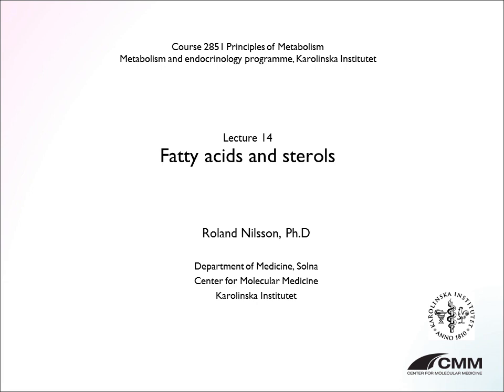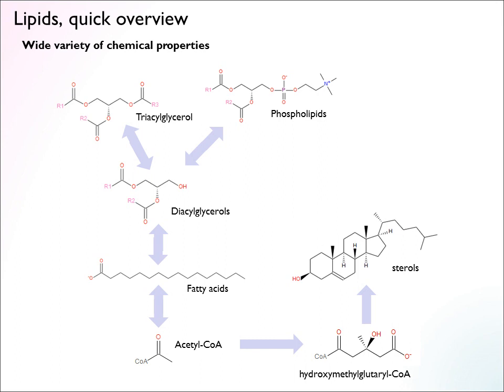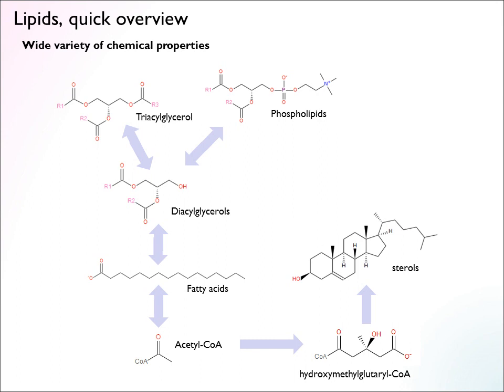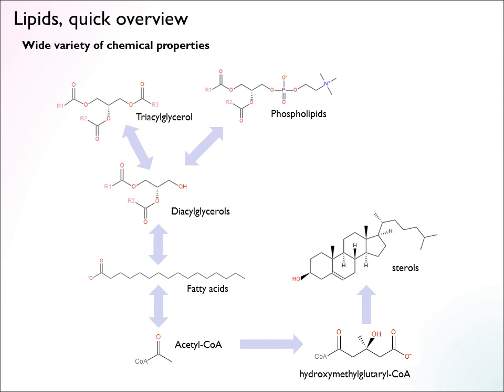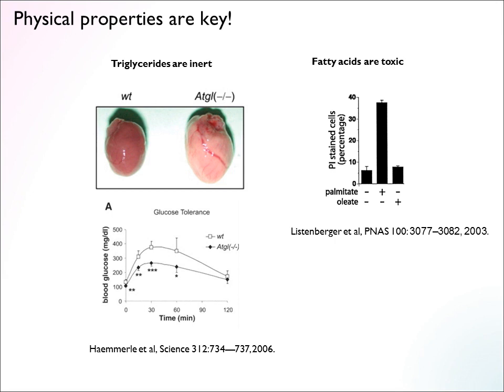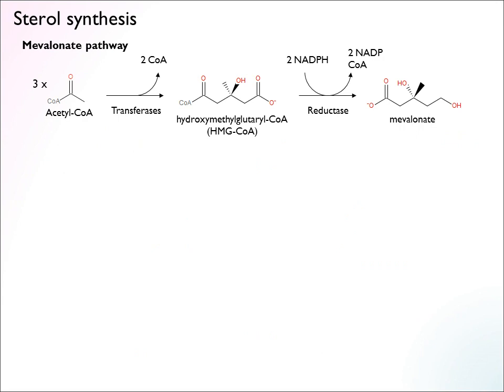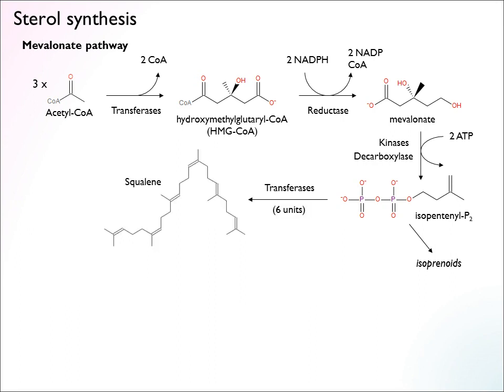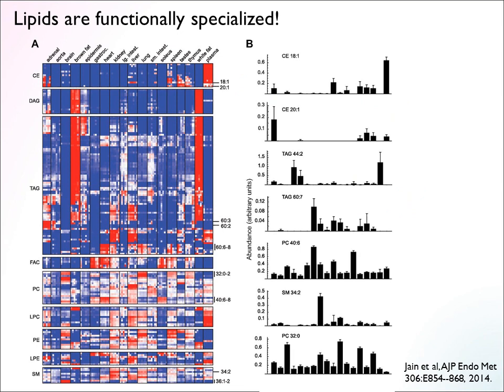Le14 lipids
Lecture 14, Fatty acids and sterols.